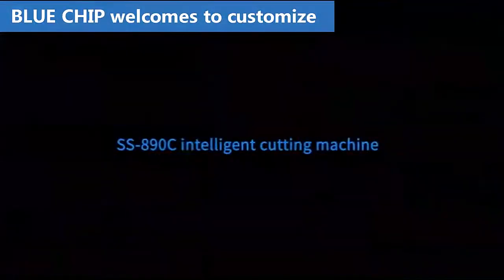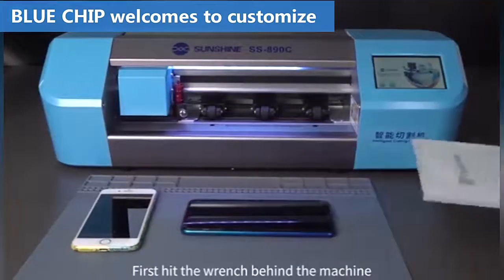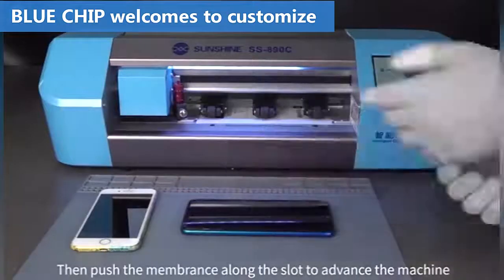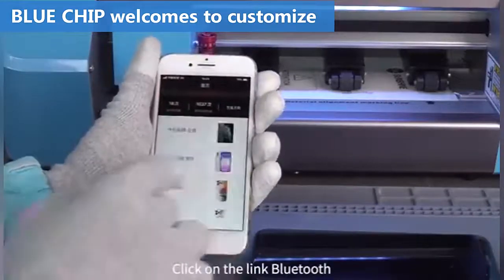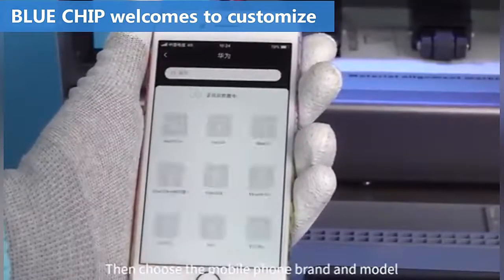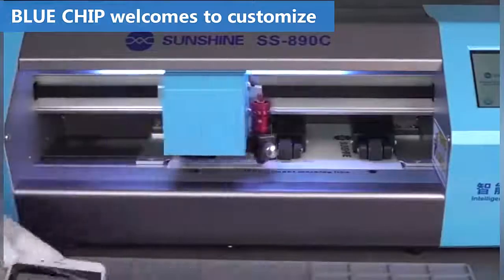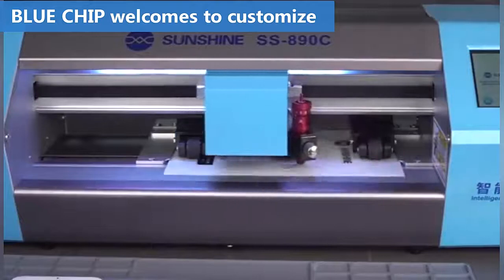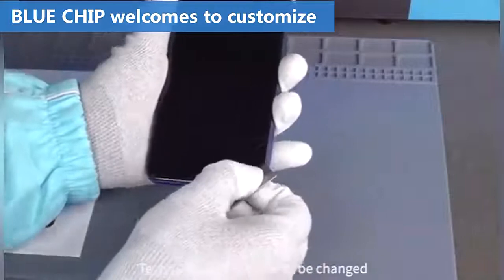Intelligent Portable Automatic Laptop Tpu Hydrogel Film Cellphone Screen Protector Cutting Machine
New Arrival Wholesale Intelligent Portable Fully Automatic Laptop Tpu Hydrogel Film Cellphone Screen Protector Cutting Machine